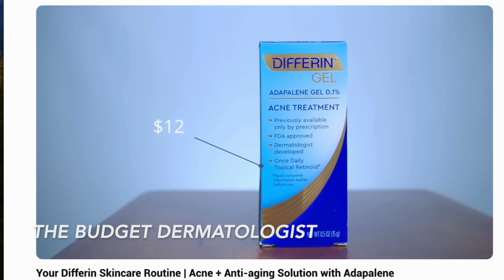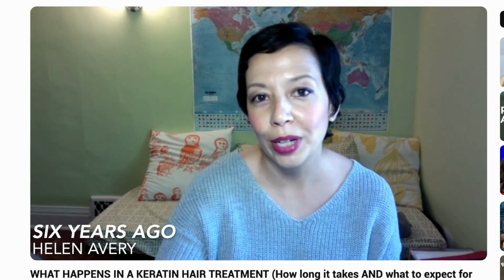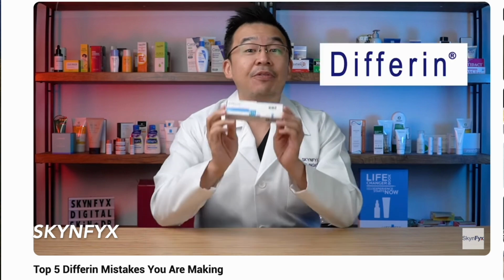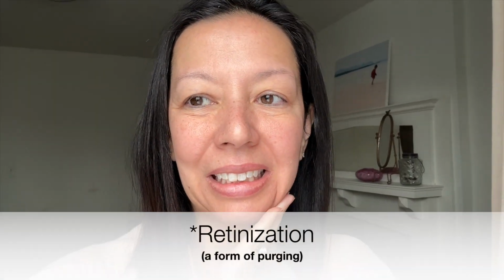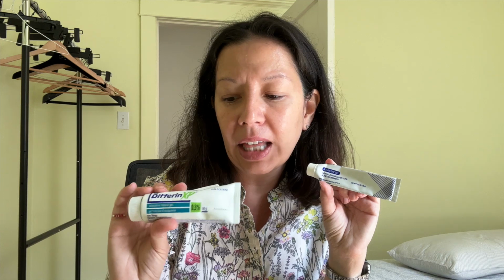Differin XP Gel 0.3 Review For Adult Acne, Hyperpigmentation and Wrinkles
I've been using Differin (brand name), also known as Adapalene (drug name) for the last 6 months and here's how it went in regards to my adult hormonal acne, my dark spot (hyperpigmentation) and my wrinkles!